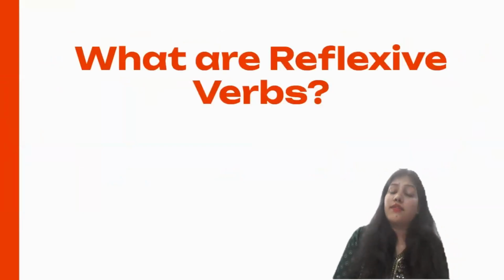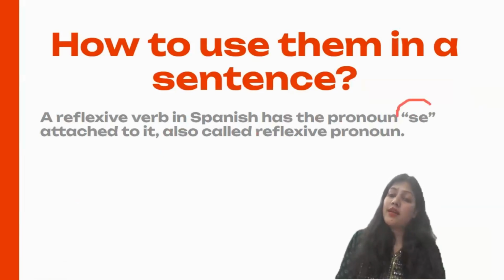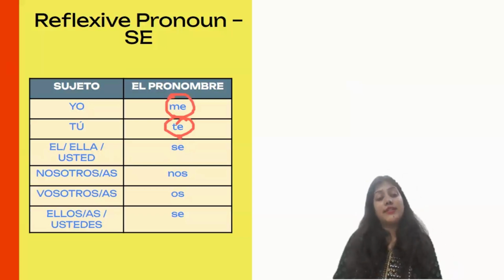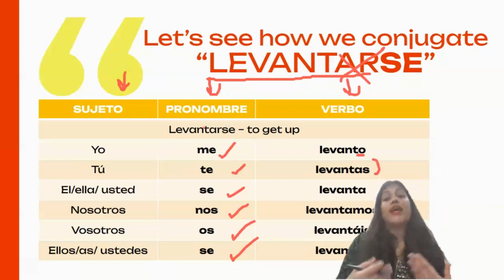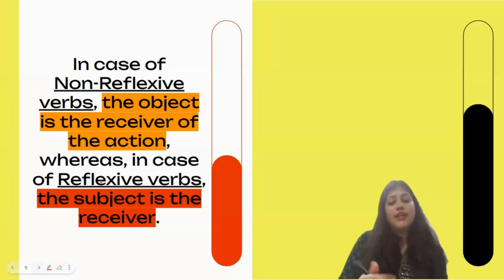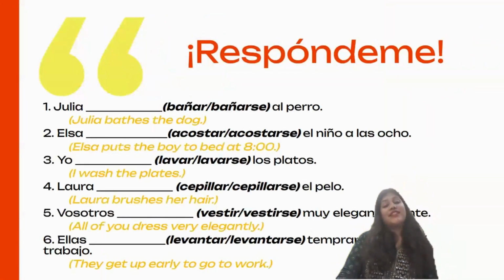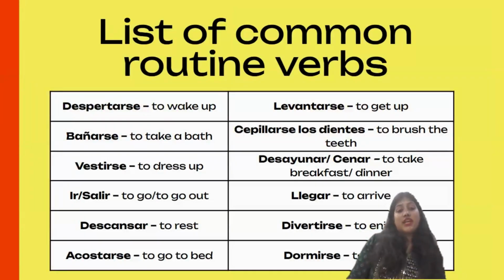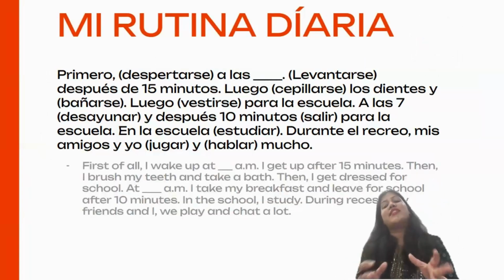Reflexive Verbs in Spanish and Daily Routine I CBSE Spanish Lesson I Class 7 Spanish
Welcome to Radhika Ma’am’s channel!
🇪🇸 Learn Spanish Grammar Easily | Spanish for Beginners 🇪🇸

Welcome to your fun and friendly space for learning Spanish Grammar step by step! Whether you're a school student, traveler, or language lover — this video will help you master the basics with clear explanations, real-life examples, and easy-to-follow tips.

🎯 What to expect in this video:
✅ Simple explanation of Spanish grammar concepts
✅ Common examples and sentence formation
✅ Practice tips and tricks for quick learning
✅ Perfect for self-study and classroom revision

CBSE / ICSE / IB students

Hobby learners and travelers

Beginners starting from scratch

Anyone looking to revise key grammar concepts

📘 Time Stamps:

0:00 Intro
0:15 What are Reflexive Verbs?
2:47 Reflexive v/s Non-Reflexive Verbs?
6:58 Daily Routine

🔗 Useful Links:
Interested in more personalized help? Enroll in doubt sessions or master-classes to get ready for your exams.
If you have any issues or need access to lesson-specific notes/worksheets, please use the Google Form mentioned above.

Feedback: I would love to hear from you!